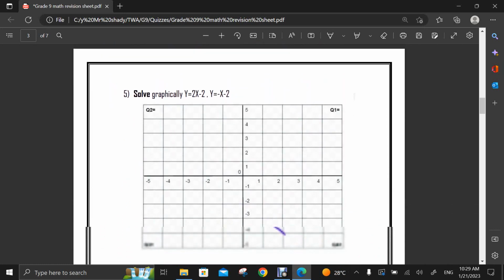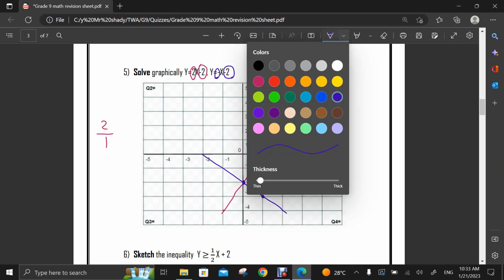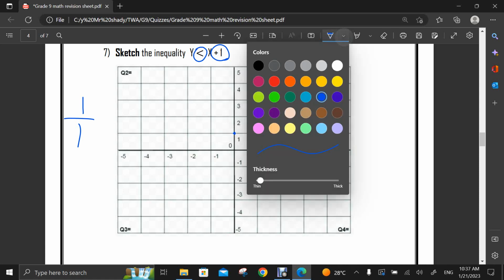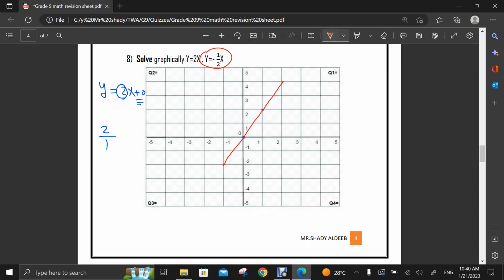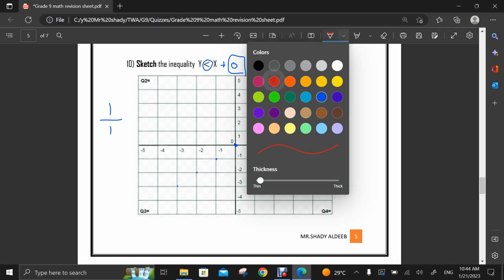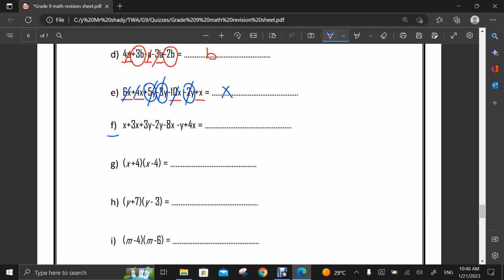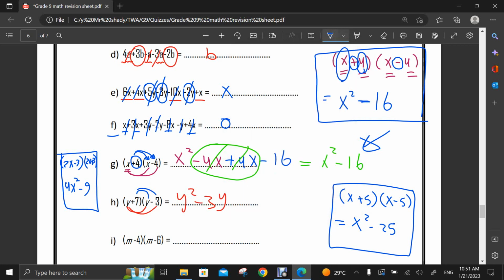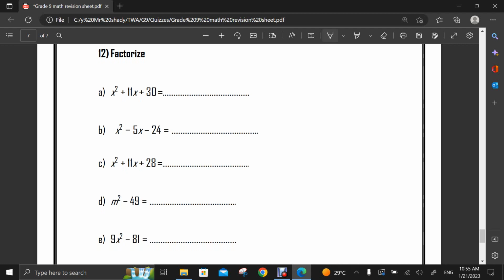Solving G9 revision sheet part 2 / Shady Al Deeb